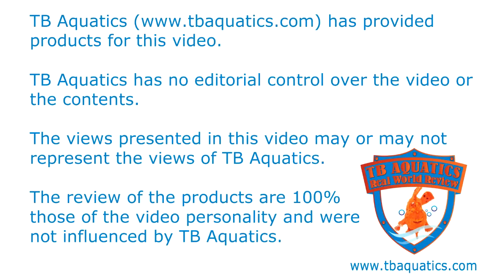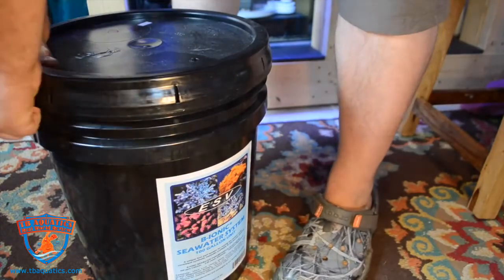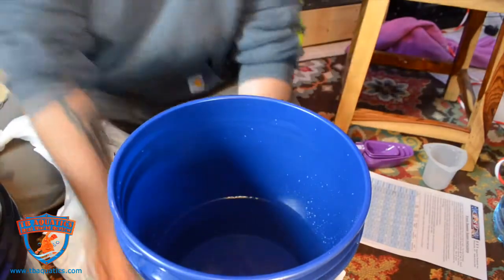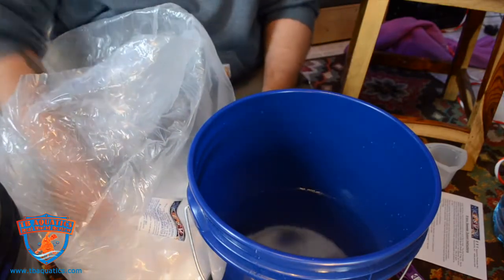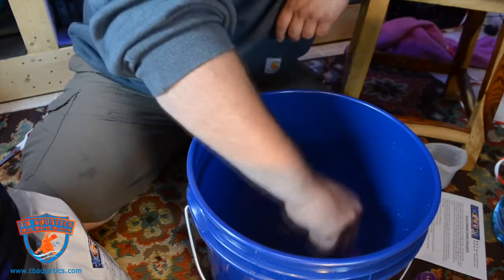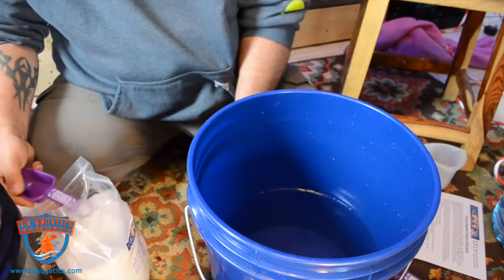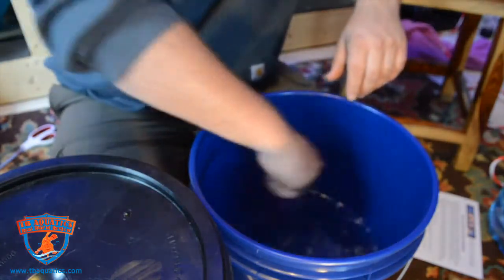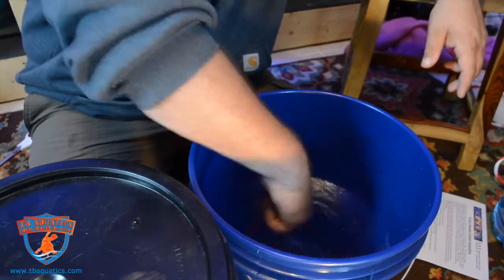ESV Seawater Salt System Real World Review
Mix up consistent saltwater for your aquarium in every batch.

B-Ionic Seawater System is a unique four-part salt for marine aquariums.  It mixes into the purest, most consistent synthetic seawater available to the marine aquarist. It limits contaminents and impurities by providing ultra-low heavy metal Sodium Chloride (maximum allowable lead concentration; lower than half the maximum allowable for reagent grade sodium chloride) and USP grade Magnesium Sulfate as the dry components of the system.